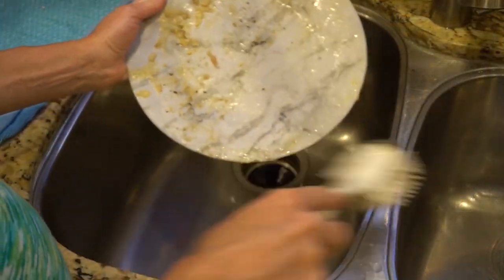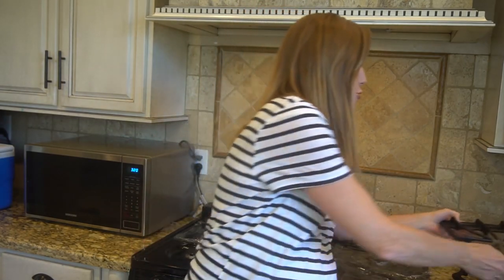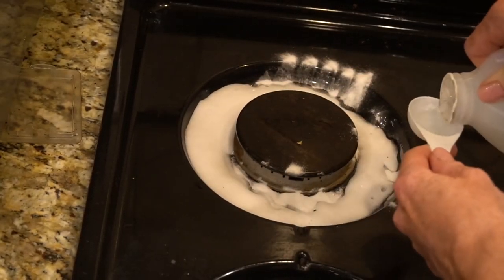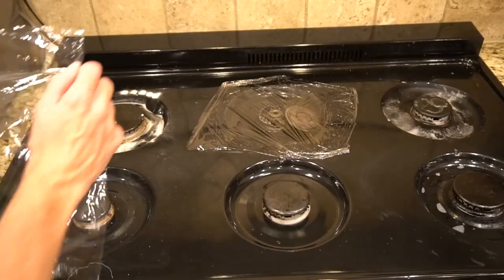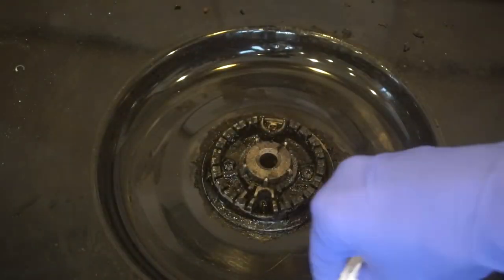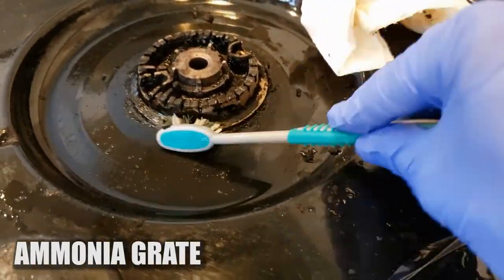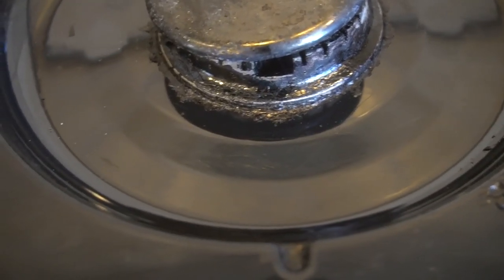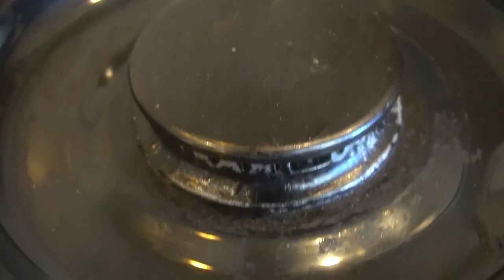Easiest Way to Make the Stove Top Shine: Tested!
The easiest way to make the stove top shine.  Getting the stove top perfectly clean is a challenge.  There always seems to be a little burnt on grease that refuses to come up... until now.  I'm going to show you how to get it all perfectly clean.  Best part is, it requires the least amount of scrubbing too.

➡️ Zep Degreaser
➡️ Easy off Fume free oven spray

This is a more natural way to clean your gas stove top. This is a cleaning challenge. One method got it SO CLEAN with the least amount of work.

I tested several cleaning products: baking soda, vinegar and Dawn, Ammonia, Easy Off Fume Free oven cleaner, and Zep degreaser to clean the burners.